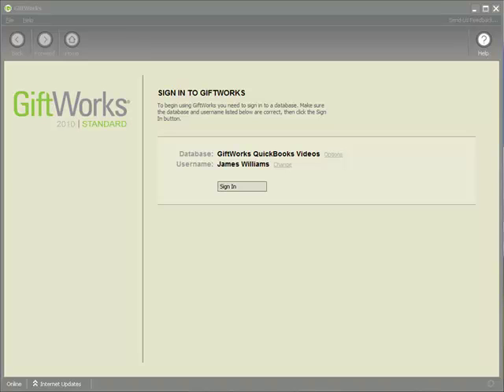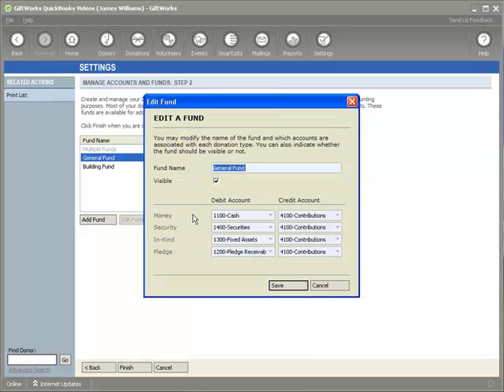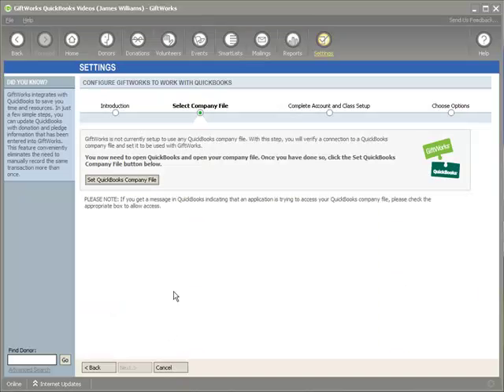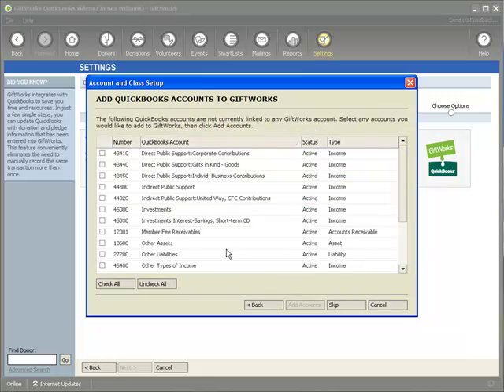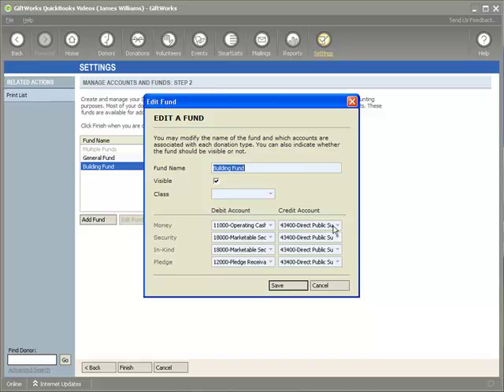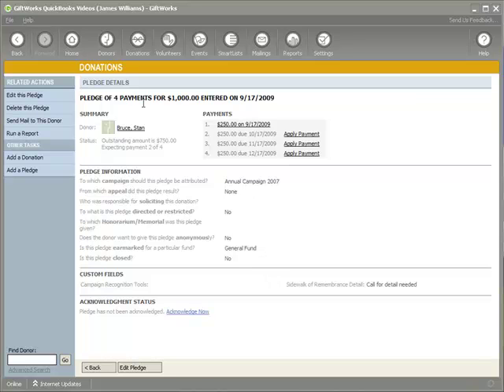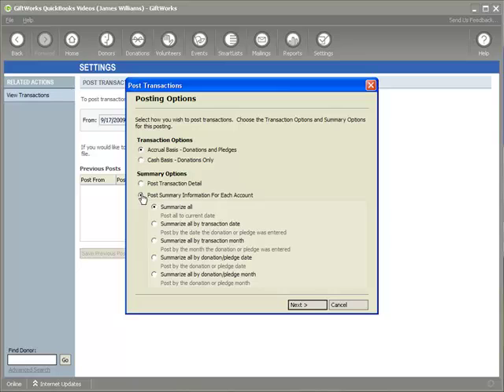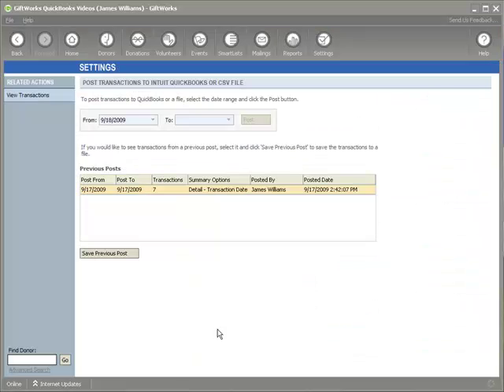GiftWorks & QuickBooks (Video 1 of 7) - An Overview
A video providing an overview of how to configure and use GiftWorks with QuickBooks.